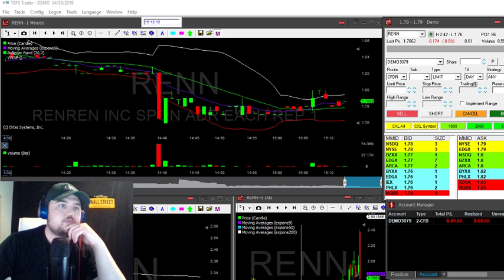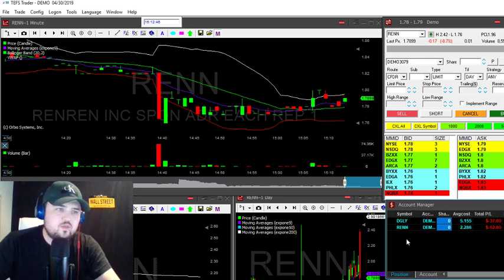Tradenet Review -5 Day Demo Challenge Live Breakdown (Day 1)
i will be changeling my self to try and complete the demo
GODBLESS

Top Trading Courses Under One Roof - Honest Reviews

🔥🔥ALL TRADING COURSES UNDER ONE ROOF:

Okay so this is probably one of my biggest announcements yet, I have built a page where you can find the most popular trading courses on the market, along with these courses you will find big discounts off all of these courses, I did this for all of my subs so I hope you guys enjoy it!

✅Sign up to the the Learn Plan Profit Course and receive a $25 discount Off the Learn Plan Profit Course

🔥🔥GET $1000 Off the FOUS4/IKNK Pro Package TODAY- FOLLOW THE

Live Tradenet Demo Join  for free go check it out

to keep up to date with me and so what is going on in the stock world.

If you have any suggestions for future videos such as Day Trading, Investing, Swing Trading, momentum trading, Live trading, SureTrader or reviewing more trading courses. Please let me know.